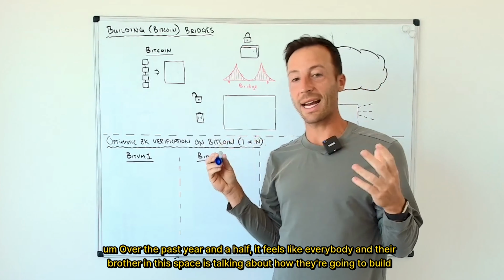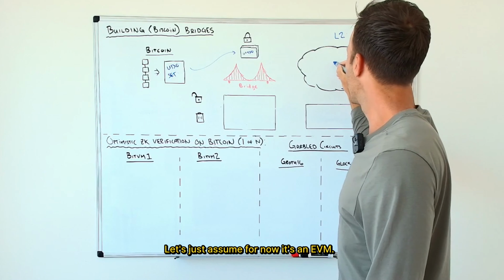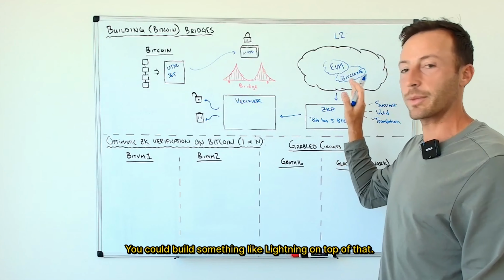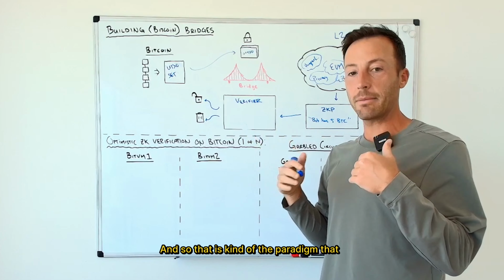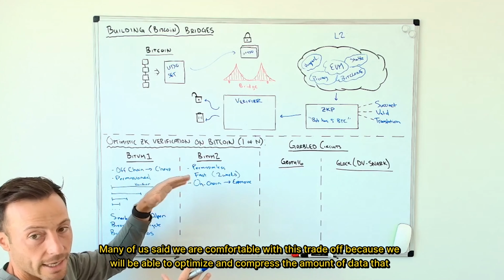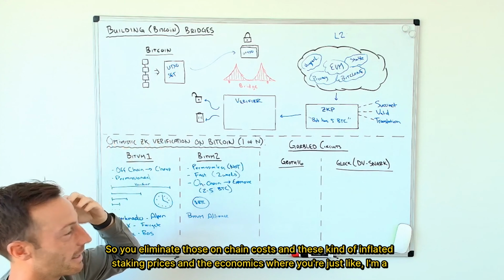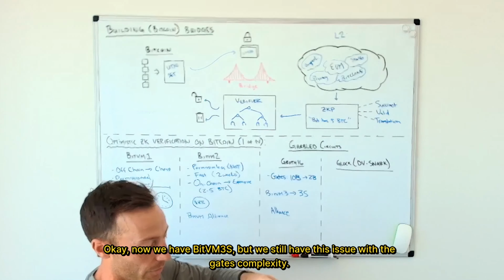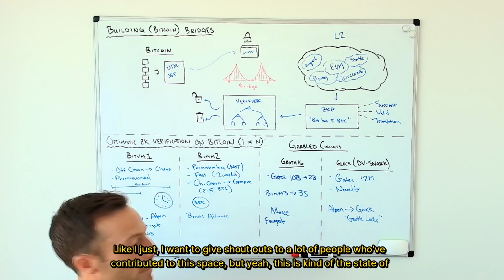Going from BitVM to Glock: Bitcoin's evolution in verifying things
David Seroy explains the evolution of verifiers on Bitcoin from BitVM1 to Glock. Verifiers are at the core of building secure Bitcoin-based financial systems because they allow us to reason about the state of offchain systems on Bitcoin.

00:00 Bitcoin Bridges and ZK Verification
08:42 Addressing Critics of Rollups
13:28 Optimistic ZK Verification
16:56 BitVM1 vs 2 vs 3
25:45 Garbled Circuits
34:07 Glock: Future of Bitcoin Verification

Originally posted on August 7, 2025.